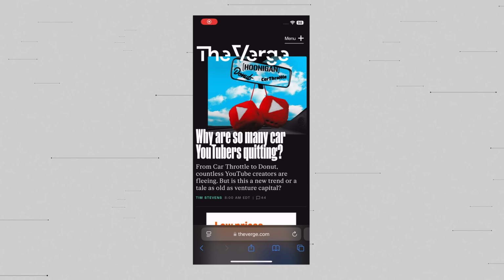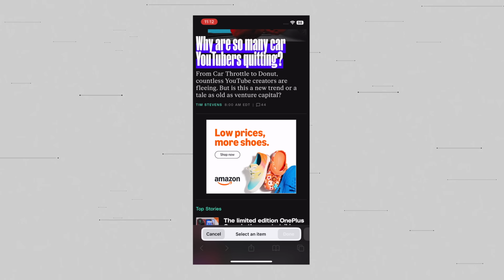iOS 18 Has an Ad Destroyer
In this clip, Marques, Andrew, and David discuss the new distraction control feature in the iOS 18 beta!